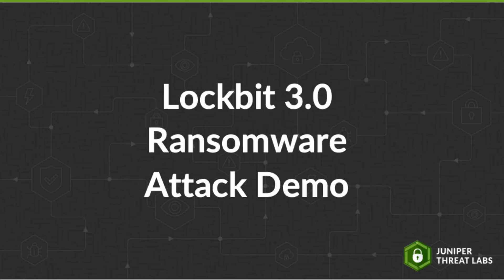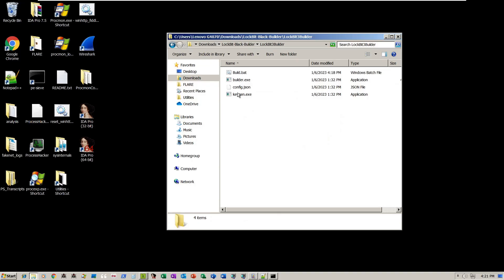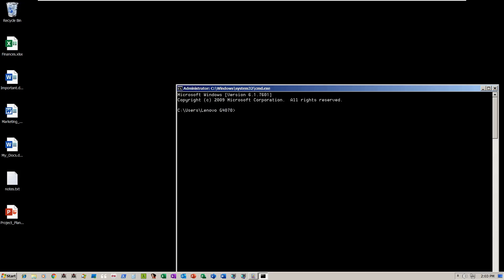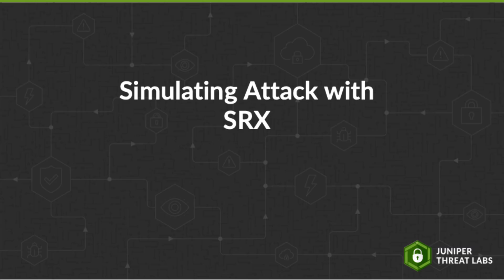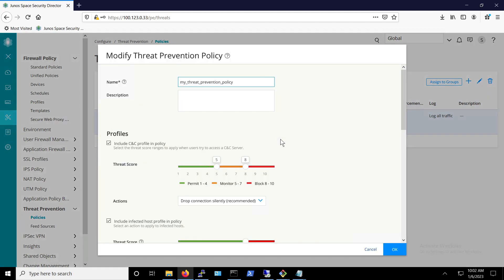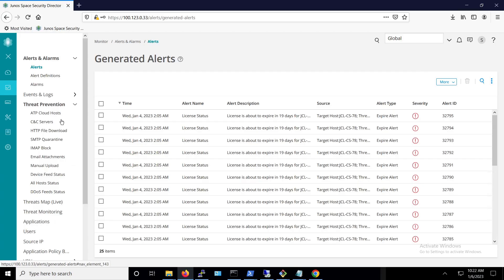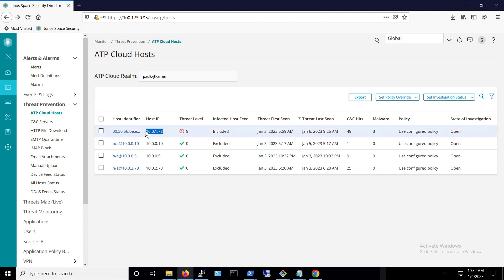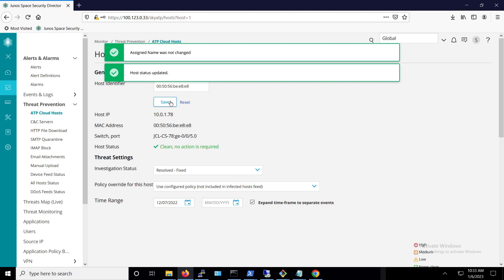Lockbit 3.0 Ransomware Attack Demo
This video demonstrates how the Juniper SRX Series Firewall can identify Lockbit 3.0 Ransomware and isolate an infected host in a ransomware attack.